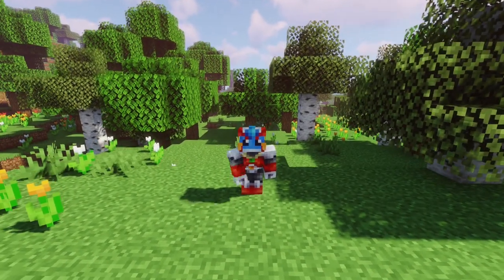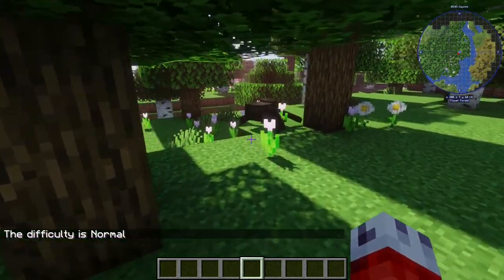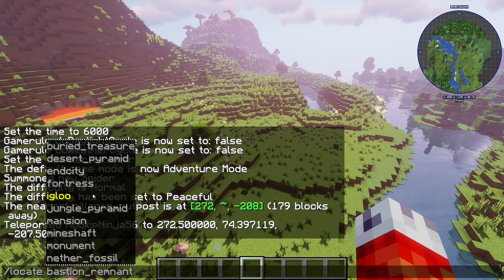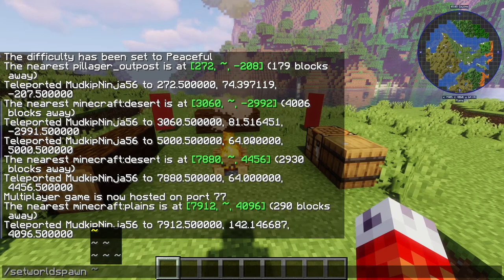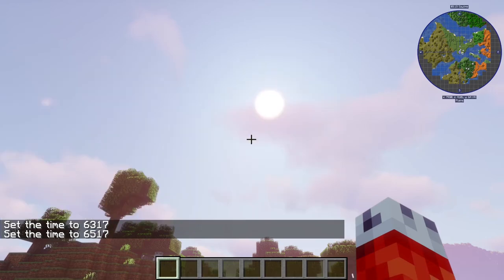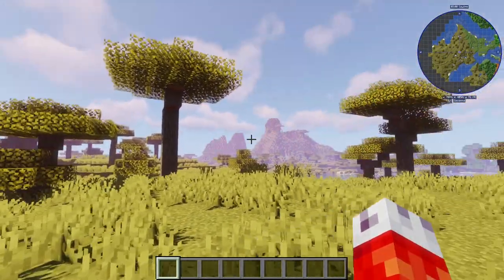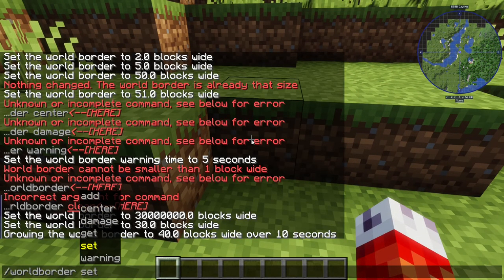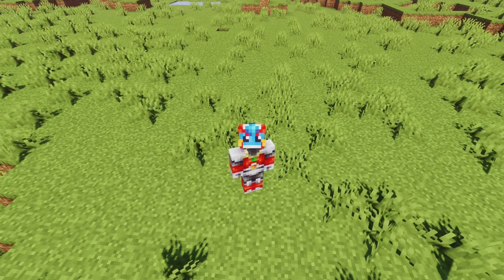Minecraft Command Basics: World Commands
In this series we are going to be looking at breaking down the command syntax in Minecraft, one parameter at a time!

I thought we'd group a whole bunch of smaller "world-altering" commands into today's video, all of them pertaining to creating maps, or editing multiplayer worlds.
0:00 - Intro
0:47 - /defaultgamemode
2:07 - /difficulty
3:24 - /locate
4:32 - /locatebiome
5:50 - /publish
7:14 - /setworldspawn
8:25 - /spawnpoint
9:35 - /time
12:40 - /weather
14:30 - /worldboarder
17:15 - Outro